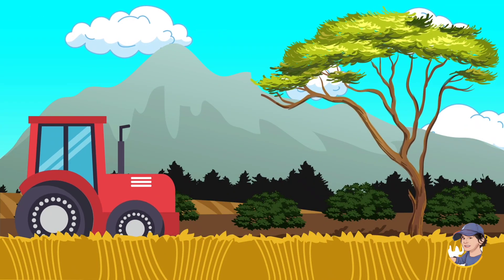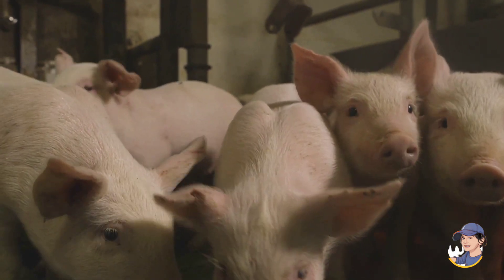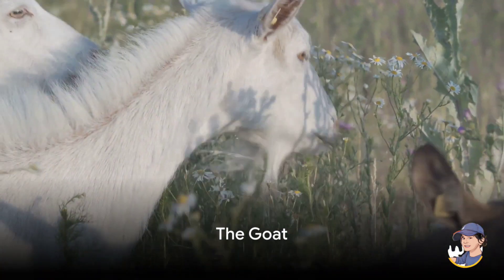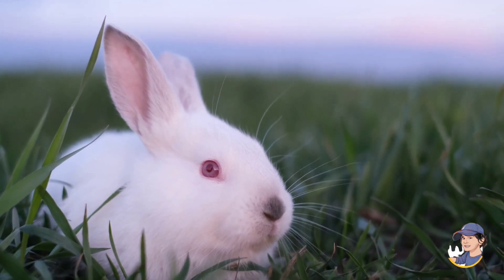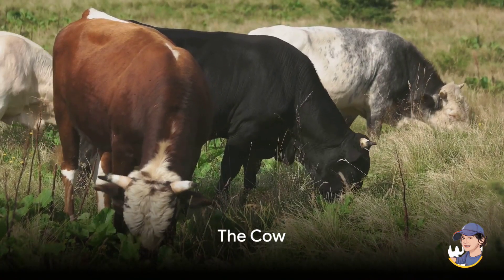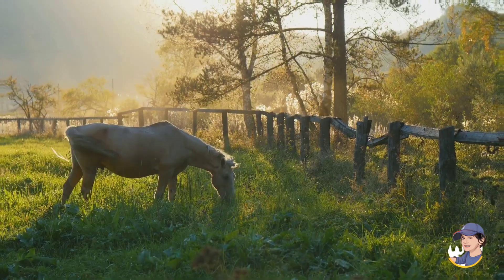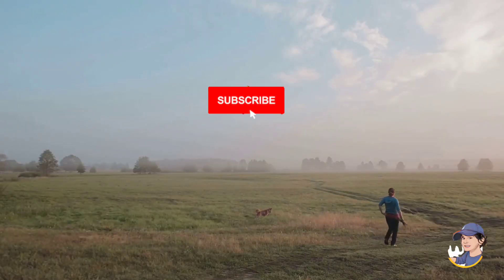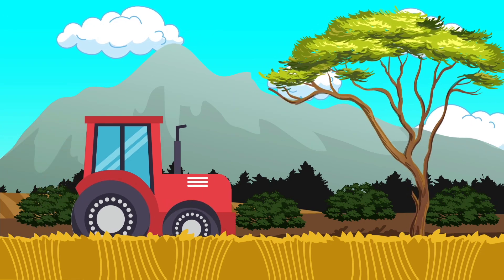Farm Animals: A Kid's Guide to Naming Animals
Farm Animals: A Kid's Guide to Naming Animals" is an educational video that introduces children to the world of farm animals. Join us on a fun and interactive journey through the barnyard as we learn the names and sounds of cows, chickens, pigs, and more. This engaging and colorful video is perfect for young learners, offering a delightful and informative way for kids to connect with their favorite farmyard friends.